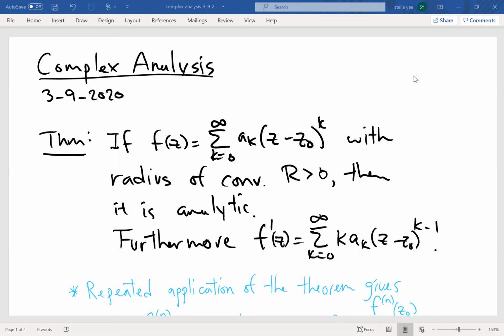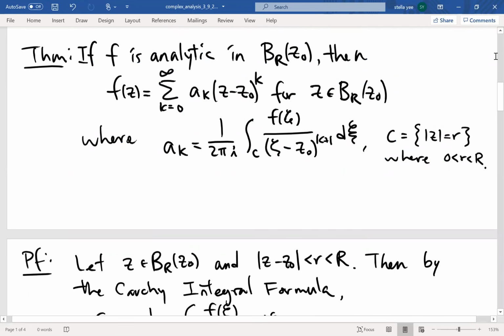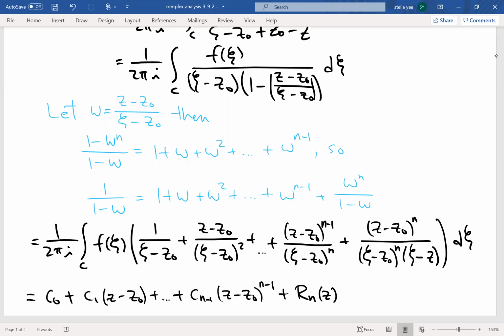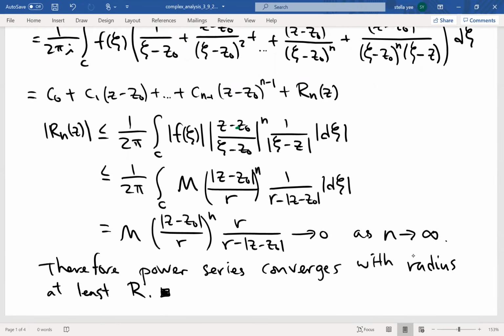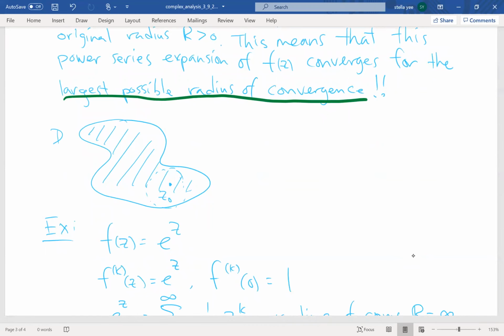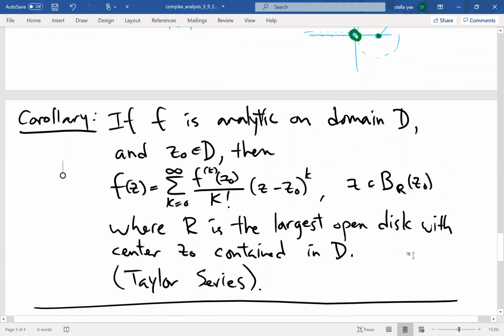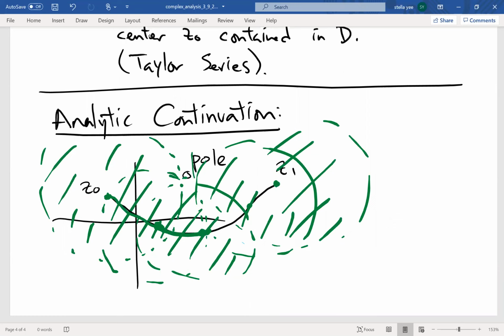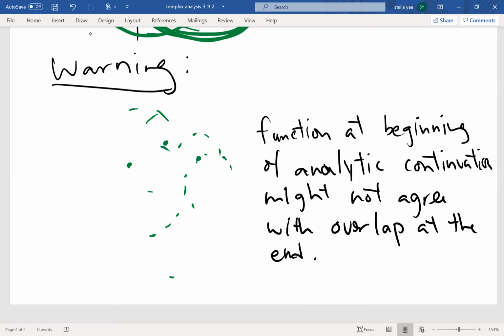Complex Analysis - Power Series Continued